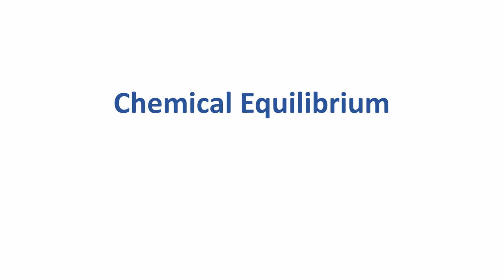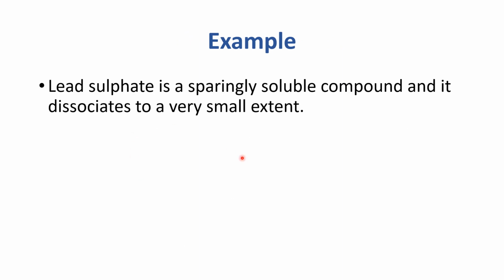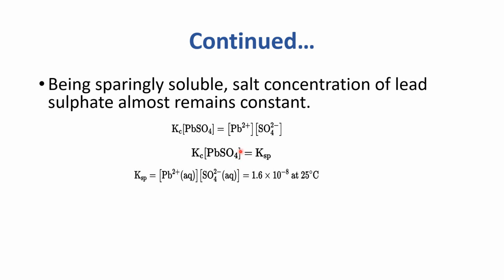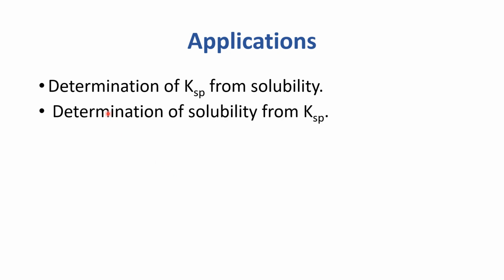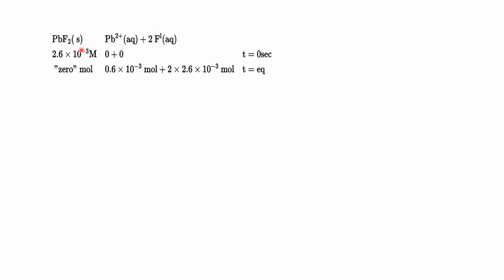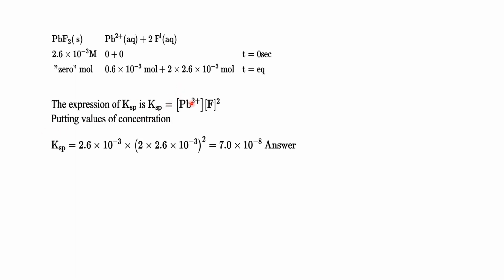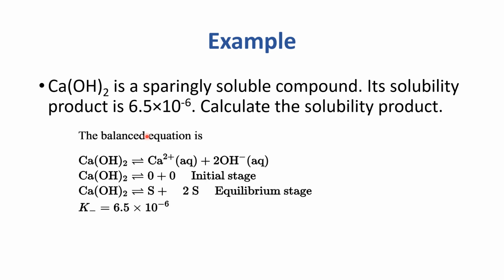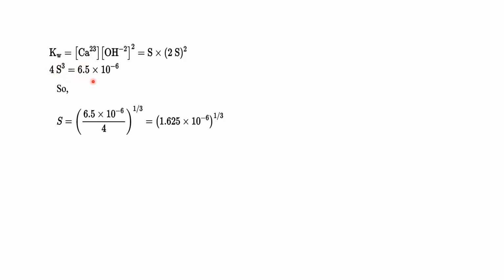MDCAT Preparation Chemistry Lectures 2023 | 7 Solubility Product | Ace MDCAT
Unit 6
Chemical Equilibrium

Lesson 7
Solubility Product